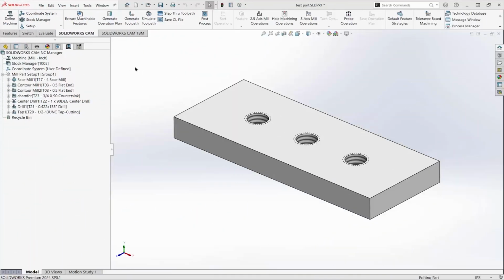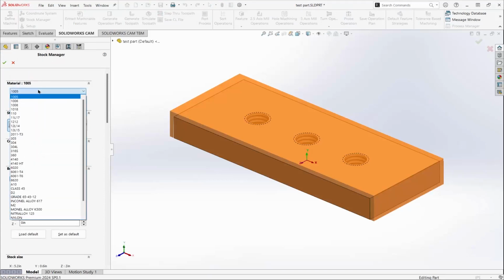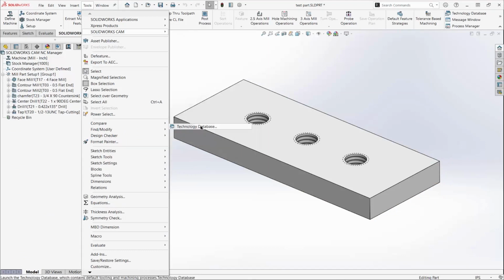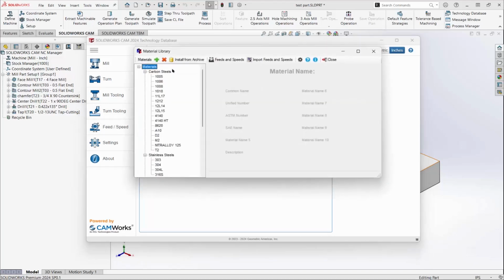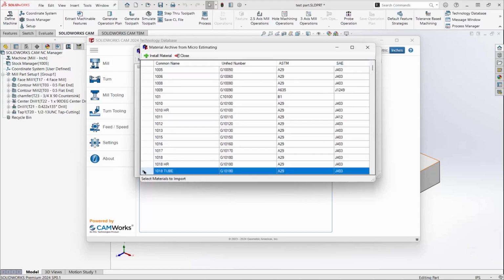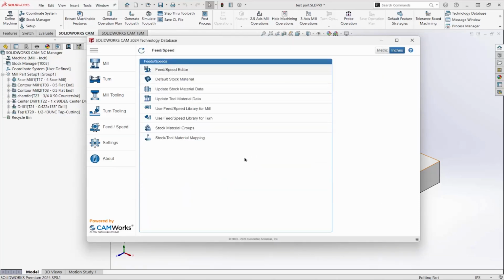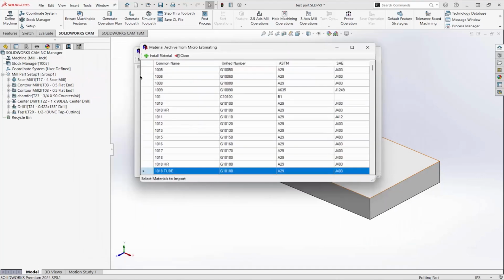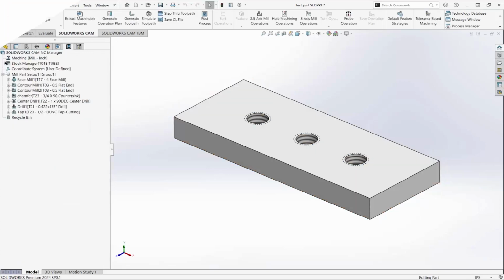How to Add Stock Material in SOLIDWORKS CAM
In SOLIDWORKS CAM, we select the material that is used in the calculation of feeds and speeds. The default list contains about thirty materials. That list can be added to by selecting from over 1100 materials in the database. To do this, launch the Technology Database then navigate to Feed and Speed. Select the Feed and Speed Editor. Select Install from Archive. Select the material you want from the long list by placing a tick beside it. For demonstration purposes, I will select the 1018 tube material. Select Install Material. Lastly, we update the stock material data.